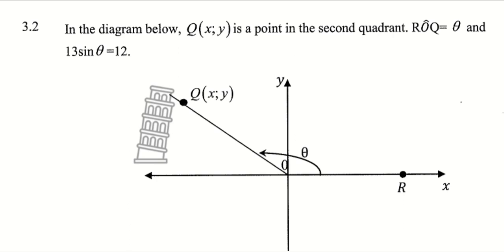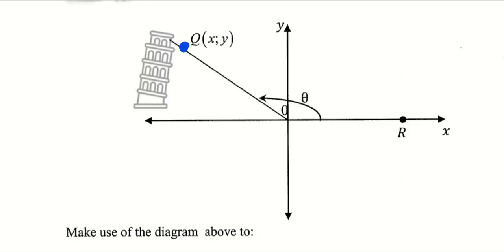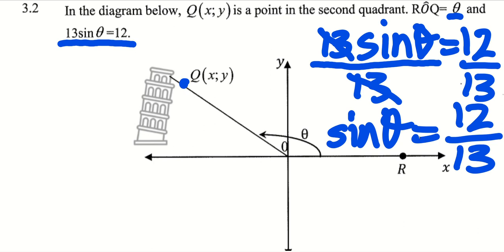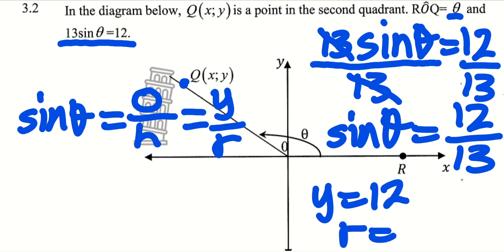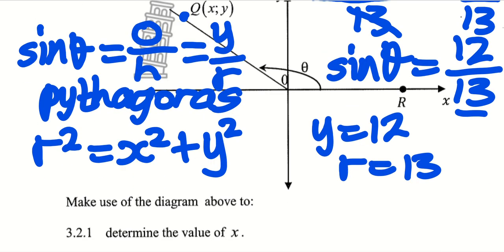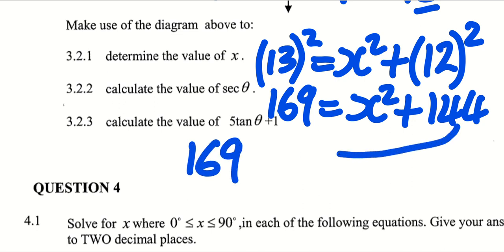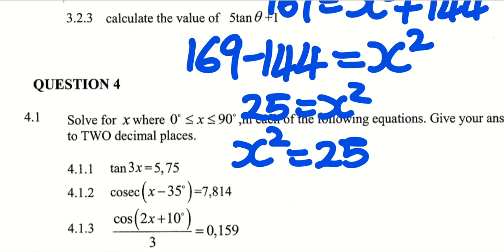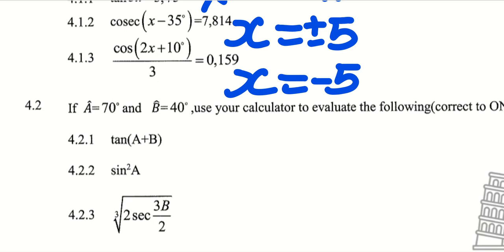How to Treat Grade 10 March Common Paper